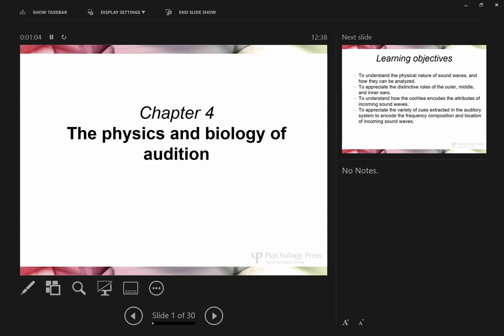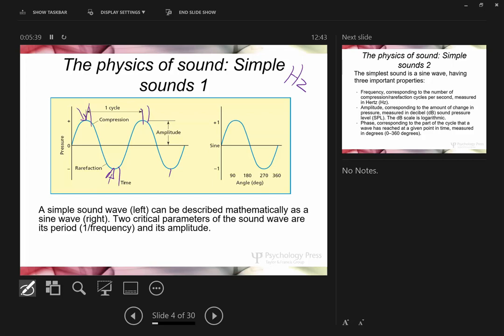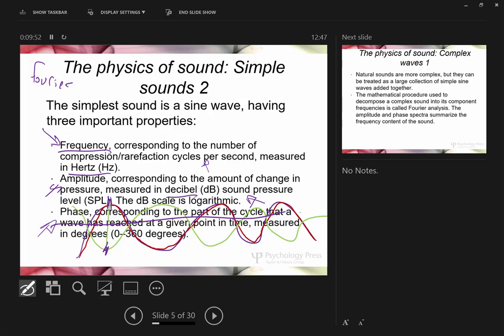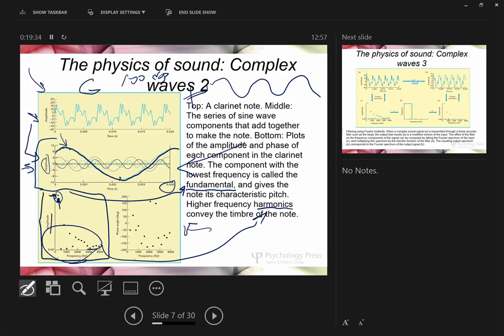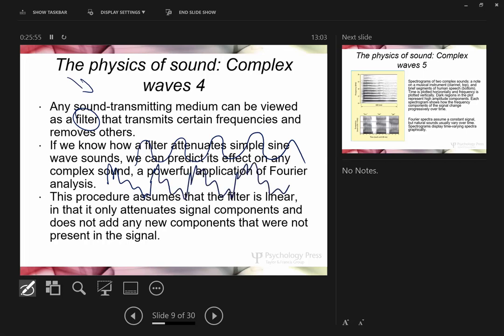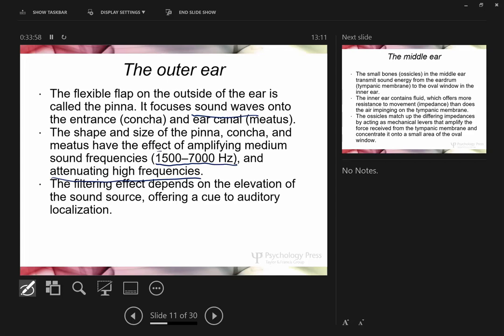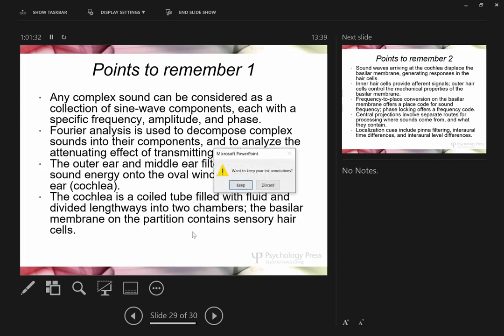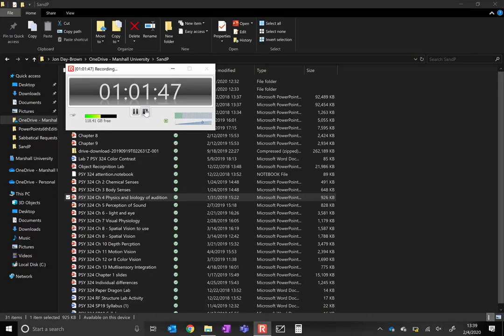PSY 324 Sound biology physics 2-4-2020